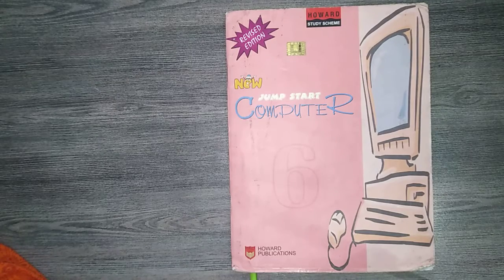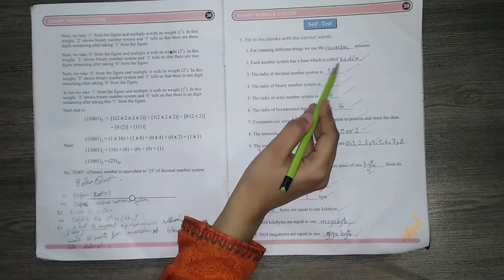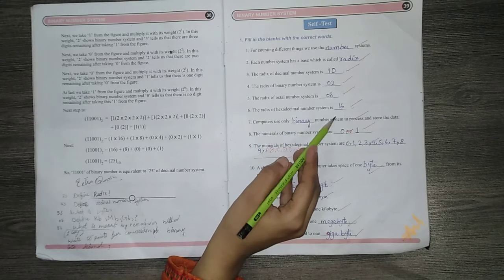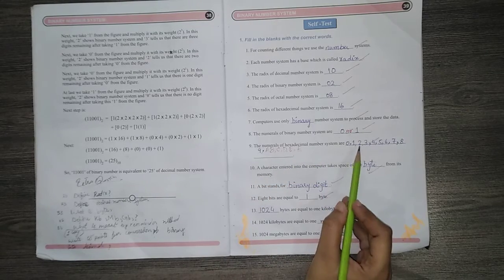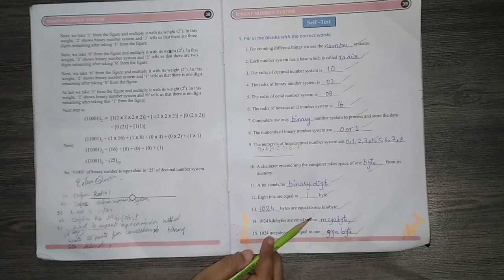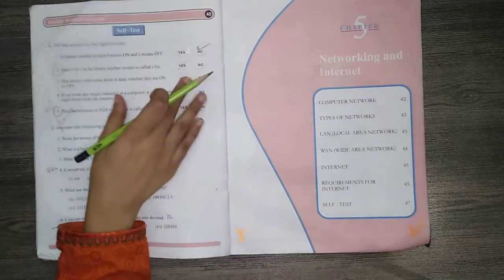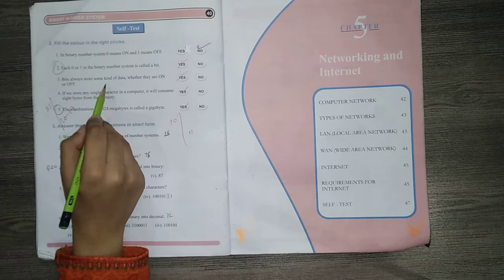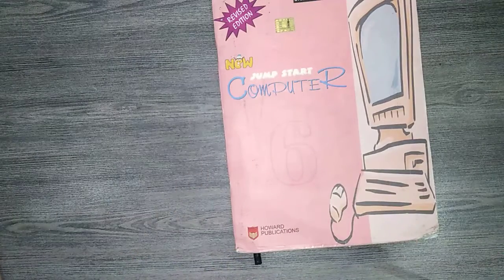Computer (Class 6th), Unit no 4, Page no 39, Review Exercises.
Subject: Computer
Class: 6th
Review Exercises.